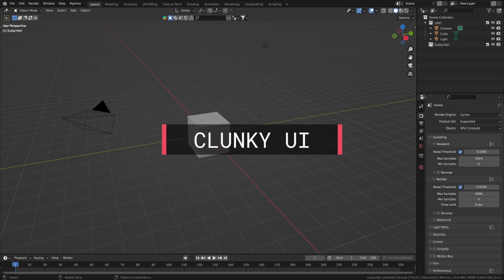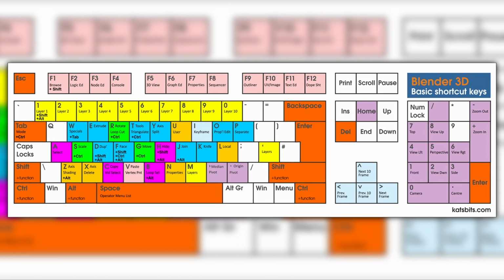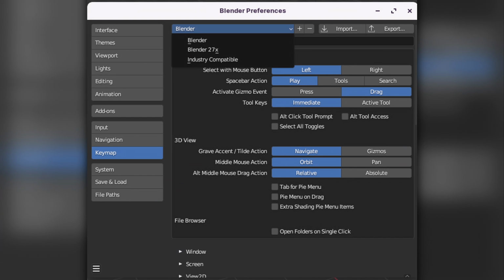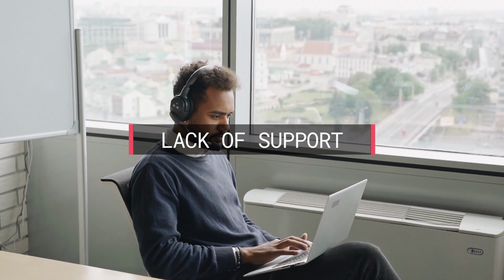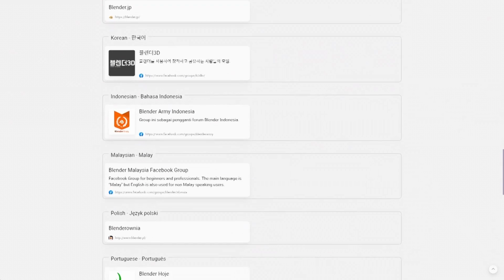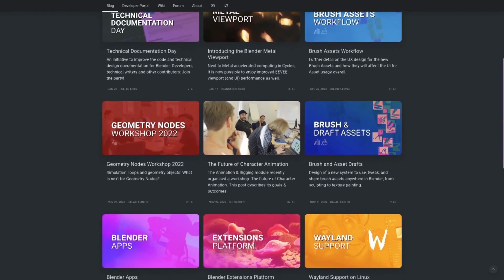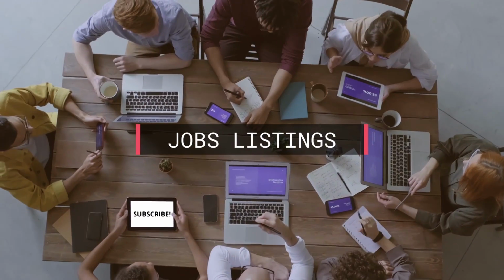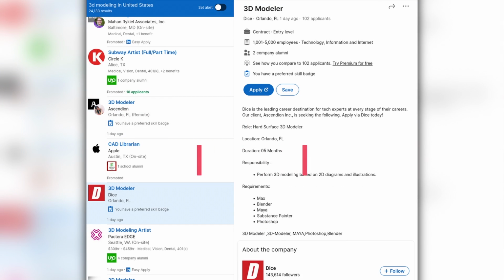Why people HATE Blender?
In this video, we explore why some people may dislike Blender, despite its widely-used and powerful 3D modeling software. We uncover common misconceptions and misunderstandings that may contribute to negative perceptions of the program and aim to clear up any confusion for viewers.

0:00 Intro
0:40 Clunky UI in Blender
1:16 Big projects in Blender
1:53 Houdini vs. Blender
2:45 Does Blender have a lack of support?
3:05 New tools in Blender
3:55 It's free. Is it a problem?
4:40 Commercial plugins
5:10 Job listings
5:32 Conclusions